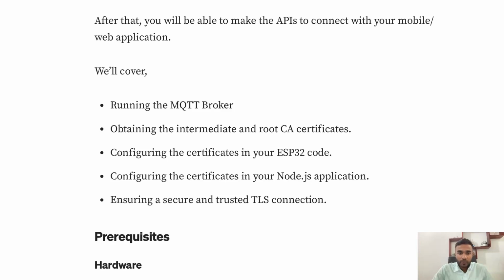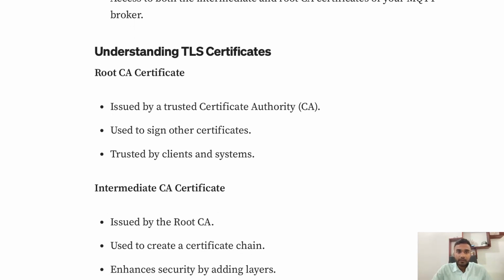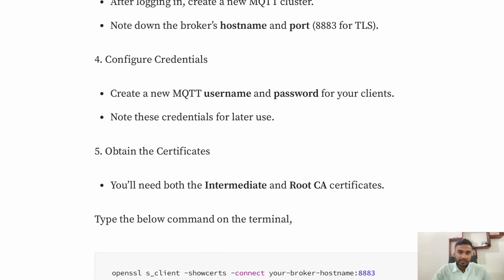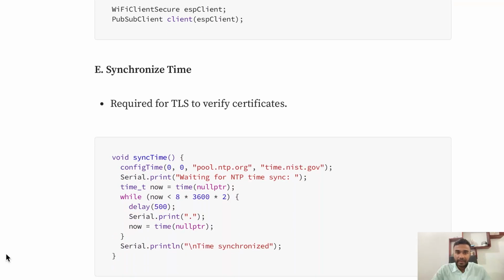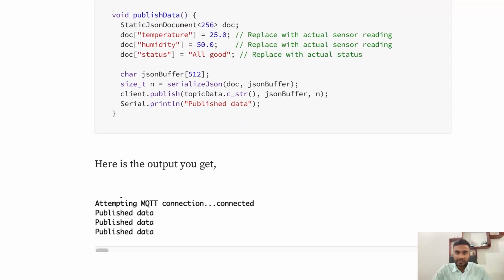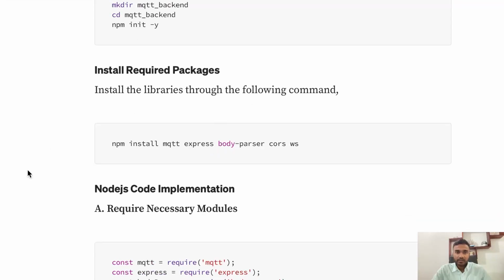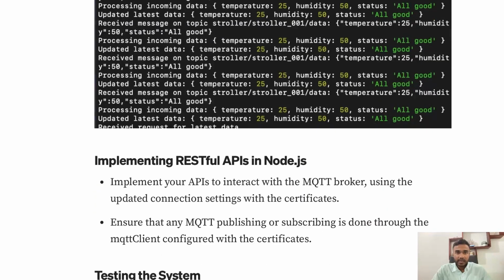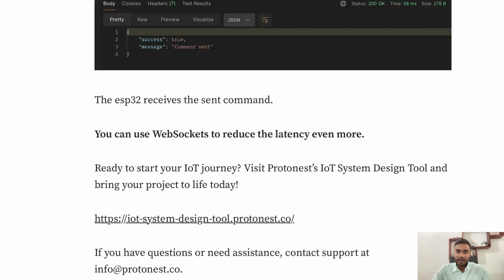Connect ESP32 and Node.js Backend to MQTT Broker with TLS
In this video, learn how to set up a secure real-time data transmission between your ESP32 and a web or mobile application using MQTT over TLS. Follow our step-by-step guide to connect both your ESP32 and Node.js application to a cloud-based MQTT broker.

📚 What You’ll Learn:
• Setting up and running an MQTT broker
• Obtaining and configuring intermediate and root CA certificates
• Implementing secure TLS connections in ESP32 and Node.js
• Writing code for data publishing and command reception
• Creating RESTful APIs to interface with web and mobile apps

🔌 What You’ll Need:
• USB to Micro-USB Cable
• Arduino IDE
• Node.js and npm installed
• Postman (API Testing Tool)
• HiveMQ Cloud MQTT Broker Account

Firmware deisgner and presenter: Udara Kumarasena

Useful Links:
Simplify your next IoT project with our intuitive tool

Let’s turn your IoT ideas into reality together! 💡